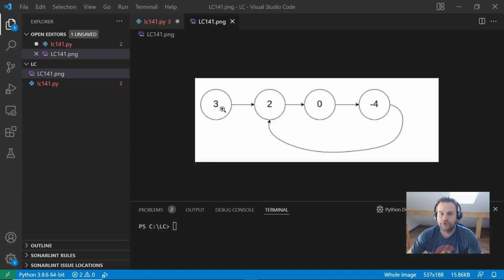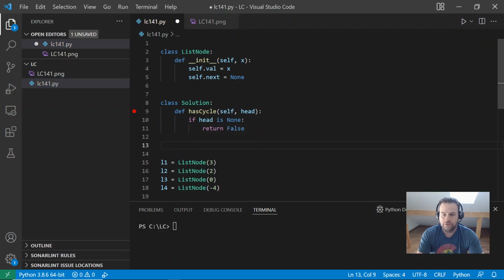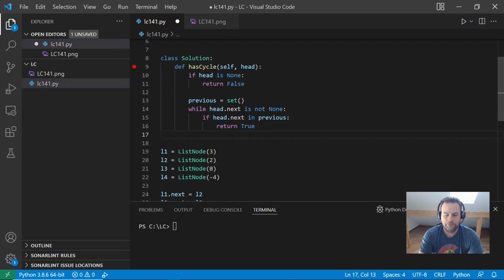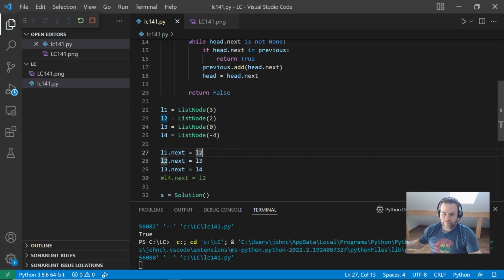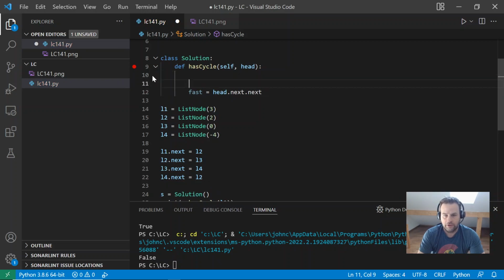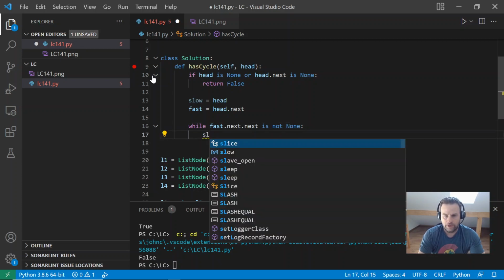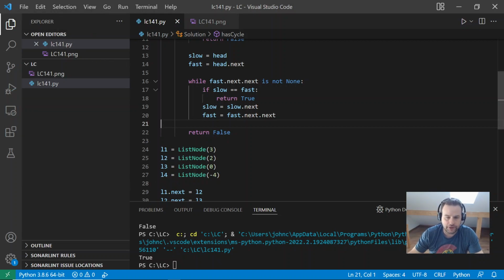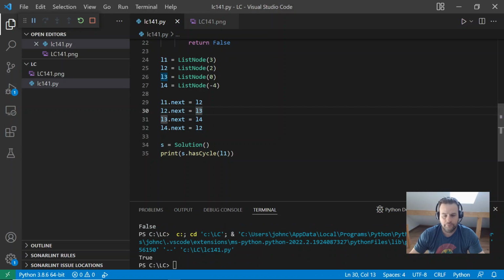Use Python to detect a loop in a linked list LeetCode 141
In this video we use two methods to determine whether a loop exists in a linked list using the Python programming language. This solves LeetCode problem 141 Linked List Cycle.